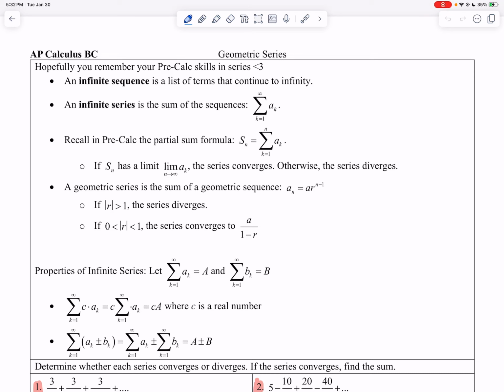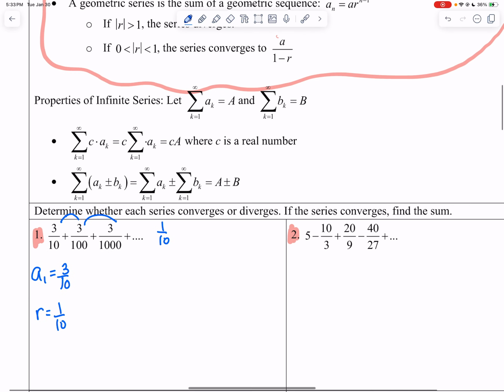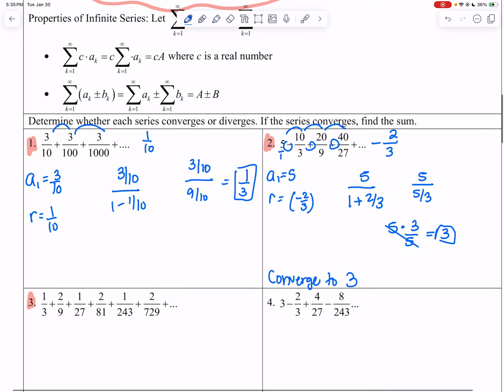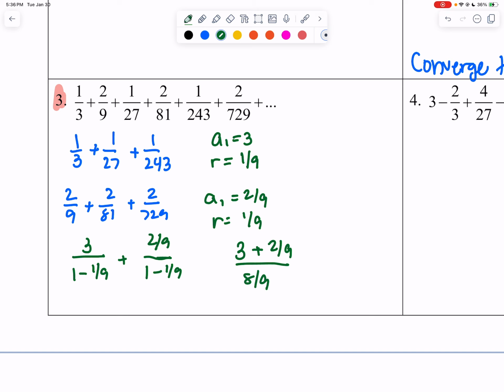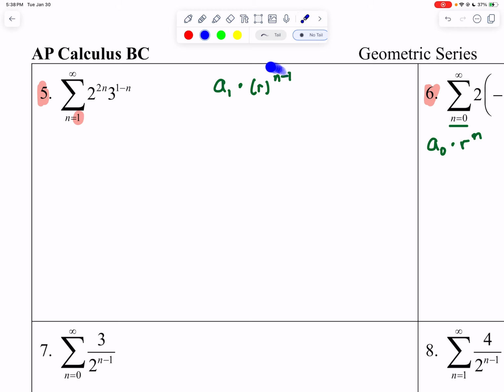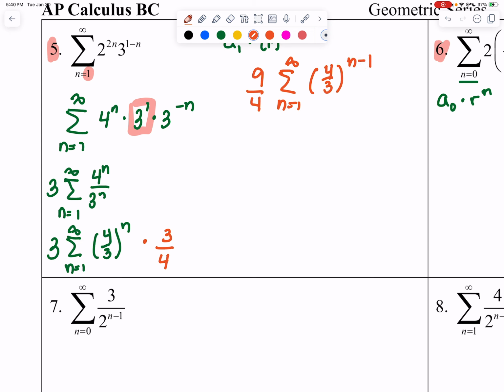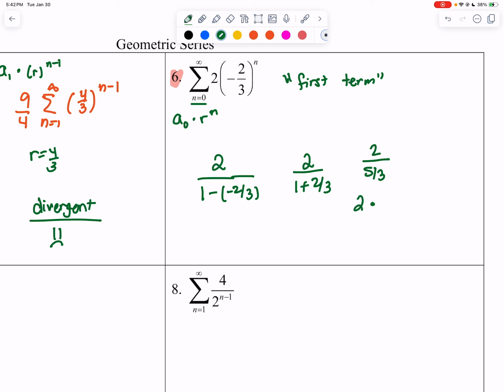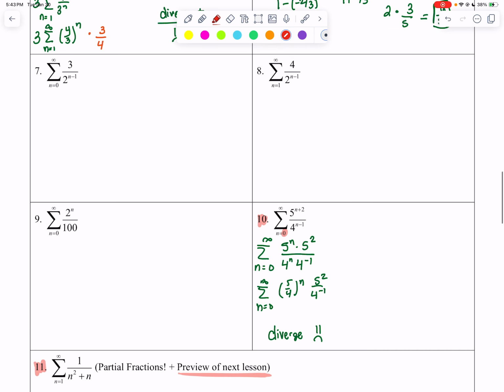Geometric Series (AP Calculus BC)